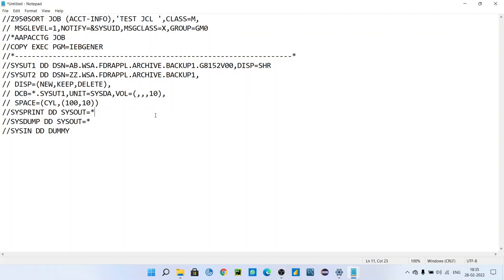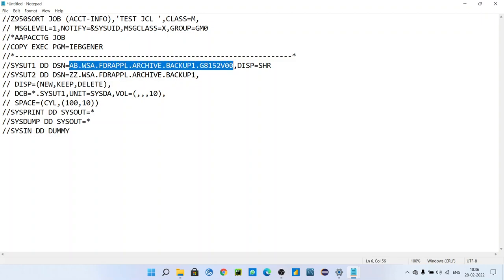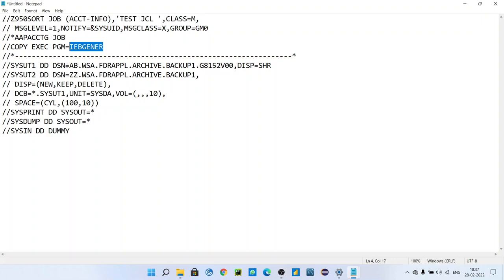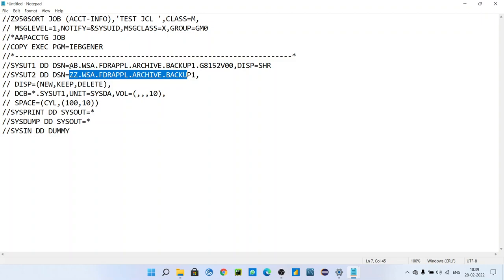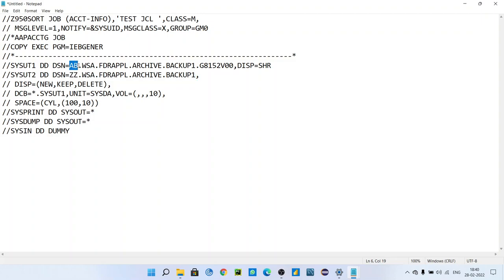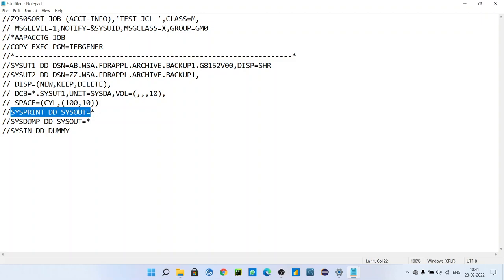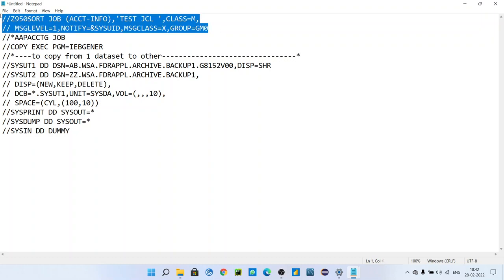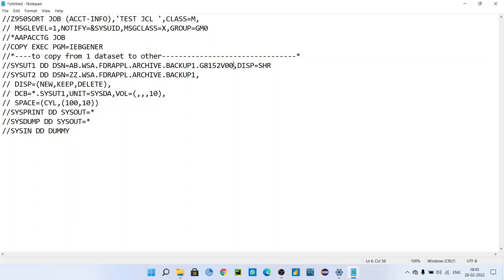How to Convert TAPE DATASET TO PS DATASET IN JCL , MAINFRAME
IEBGENER UTILITIES ,  COVERTING TAPE DATASET TO PS DATASET IN JCL , MAINFRAME, COPY ONE DATASET TO A